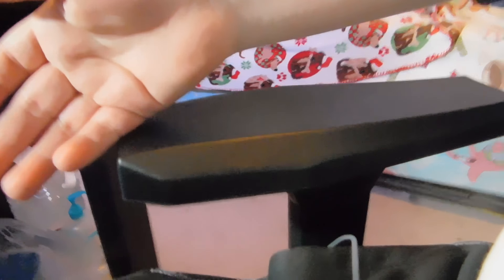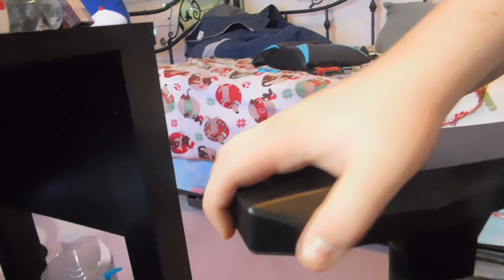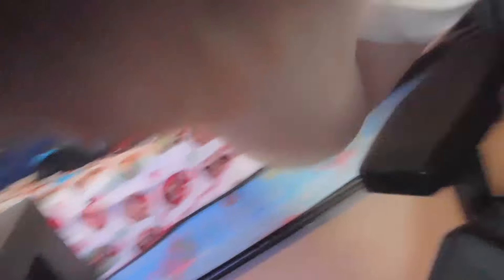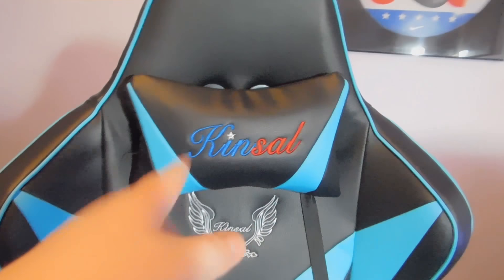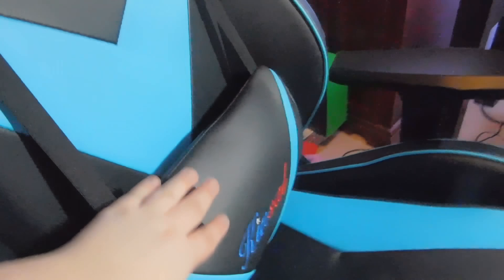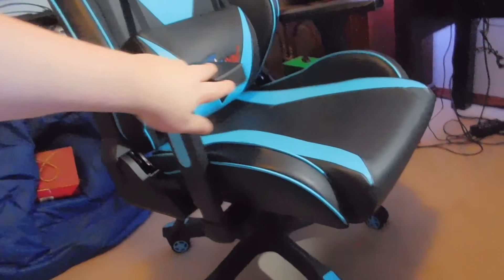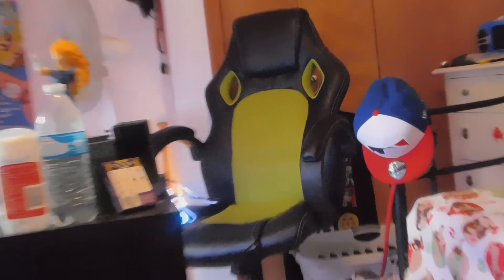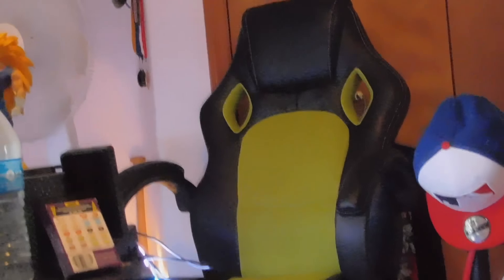KINSAL GAMING CHAIR REVIEW!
Hey thanks for taking the time out of your day to watch this video! :)

Also make sure to follow my other stuff vv